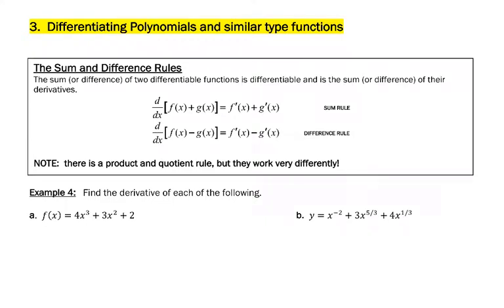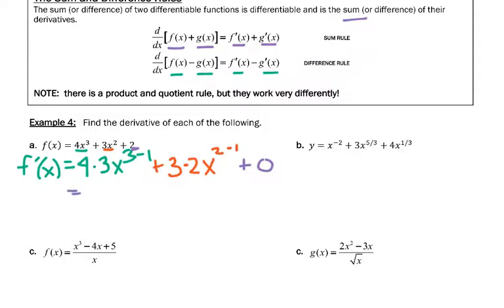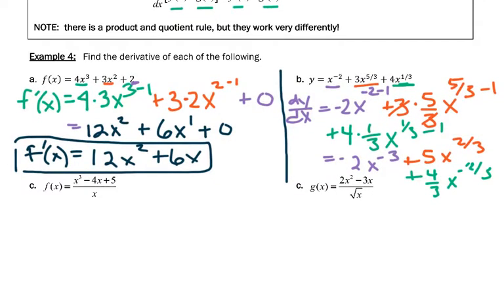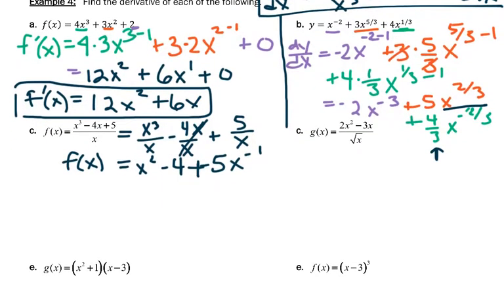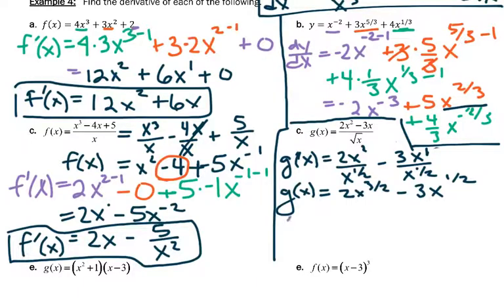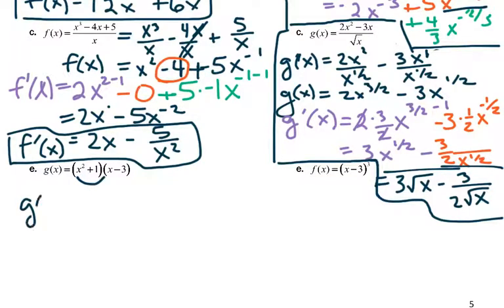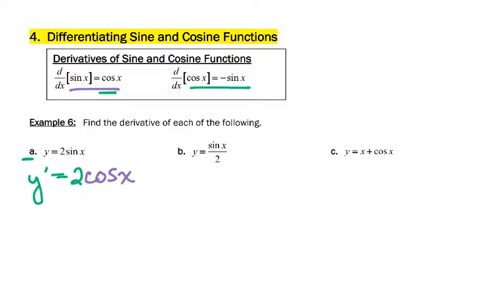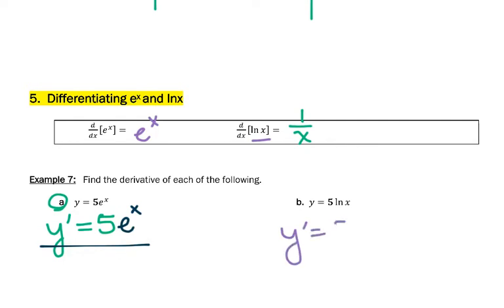2.5c Derivatives of polynomials, sinx, cosx, lnx, and e^x